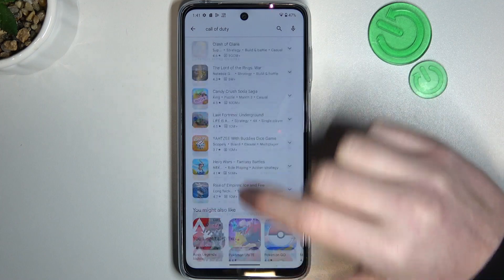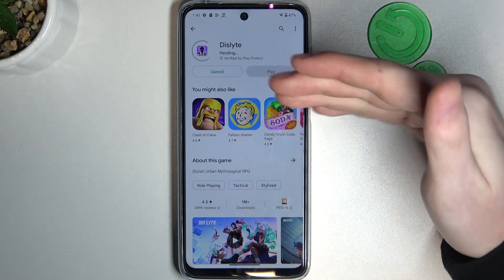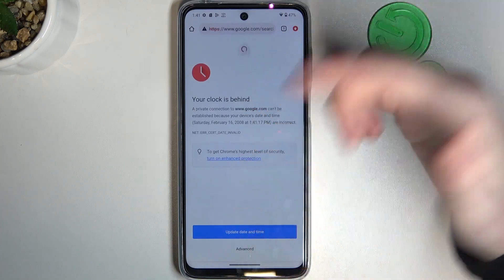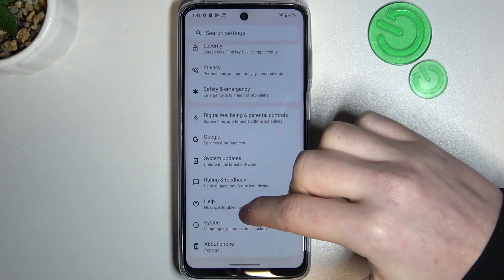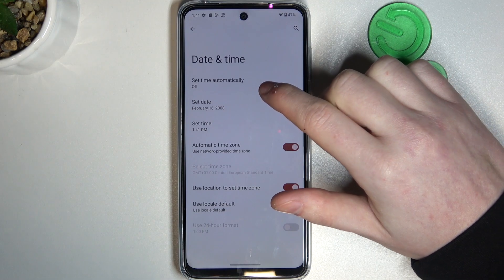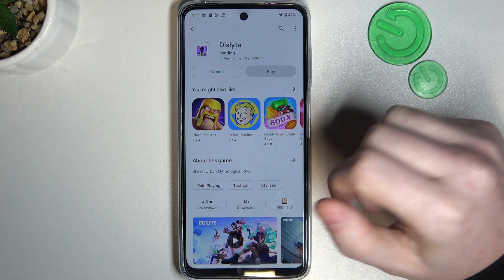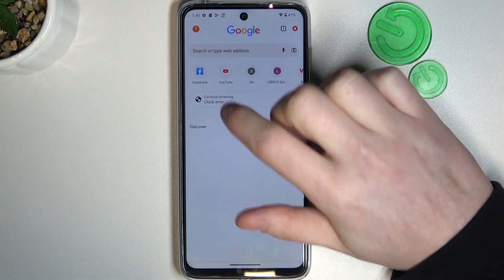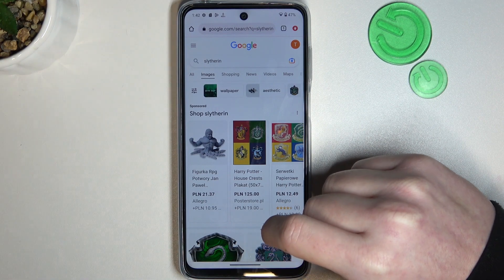How to Fix Internet Browsing Problems on MOTOROLA Moto G13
Find out more info about MOTOROLA Moto G13:
Hi! Today we would like to show you how to fix Internet browsing problems on MOTOROLA Moto G13. If you can't browse the web freely, you can't download applications because your internet connection is too weak, then find out what you can do to fix it. Visit our YouTube channel if you want to know more about MOTOROLA Moto G13.

How to fix Internet browsing problems on MOTOROLA Moto G13? How to fix Internet problems on MOTOROLA Moto G13?